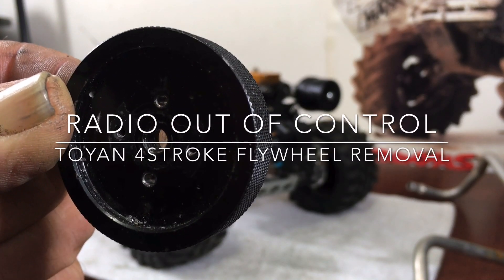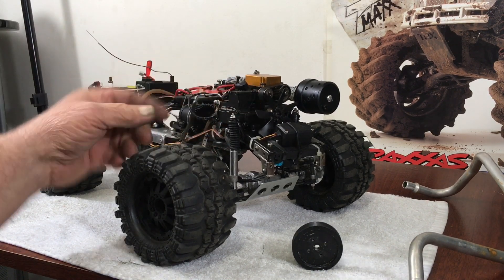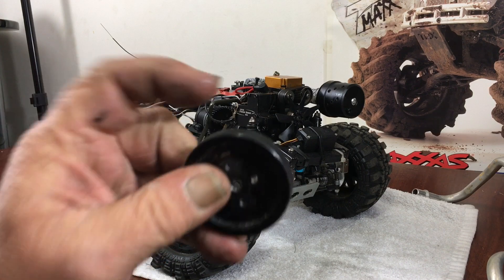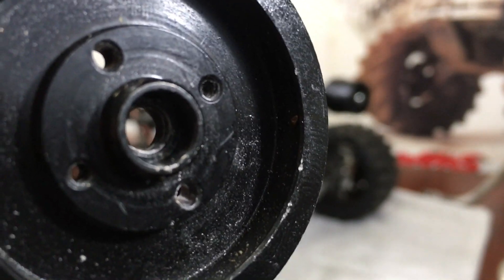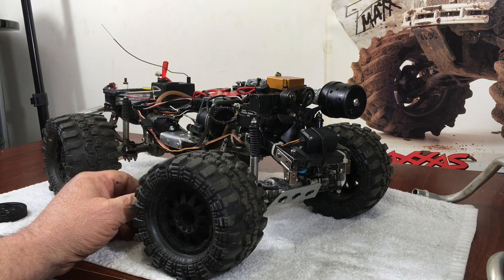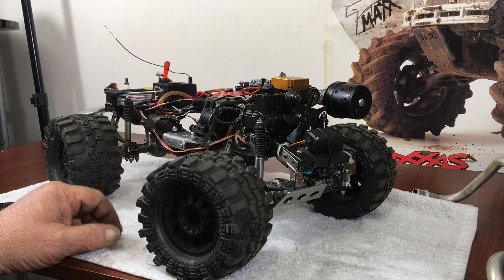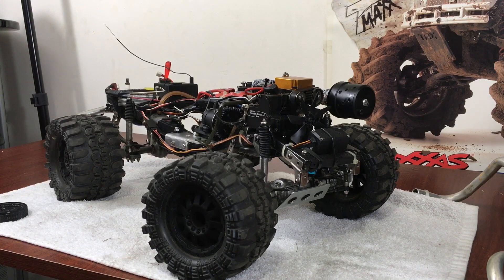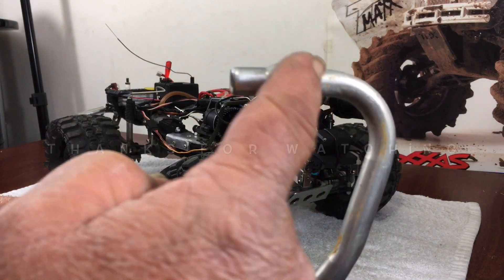TOYAN 4STROKE Flywheel Removal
How dose the flywheel come off??? And a quick gear ratio and exhaust talk